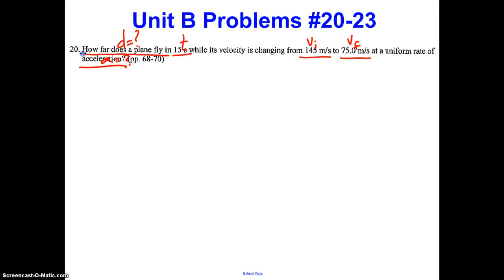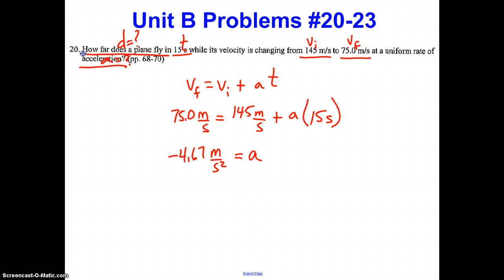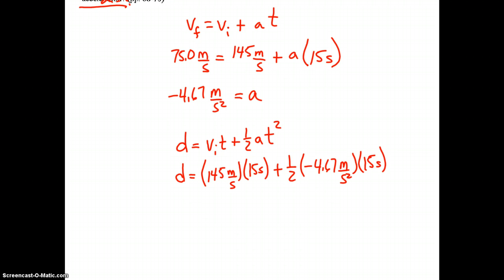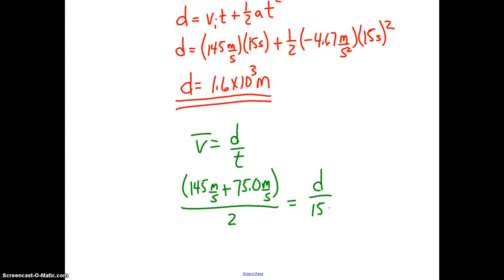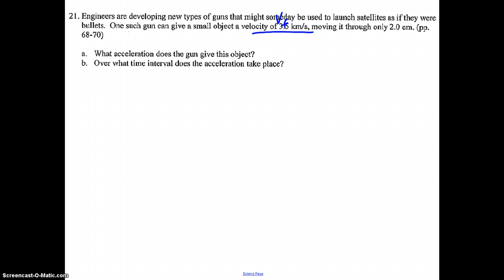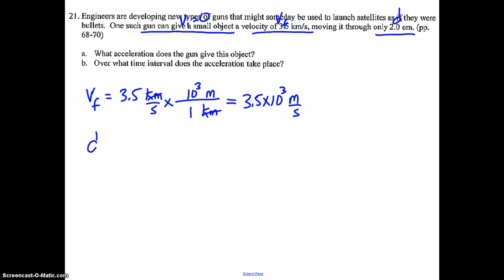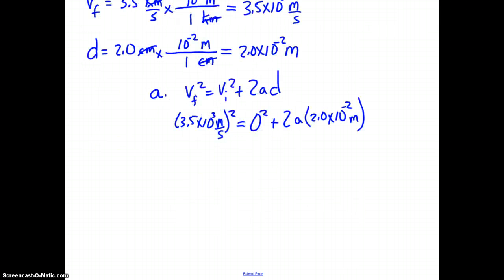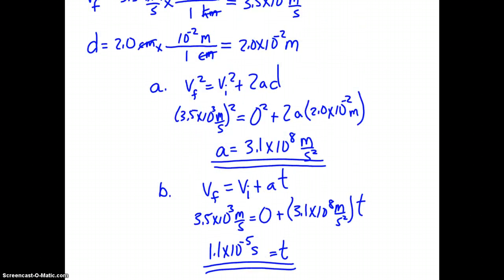Regents Physics Kinematics Problem Set #20-21